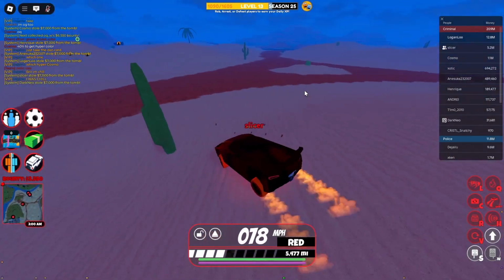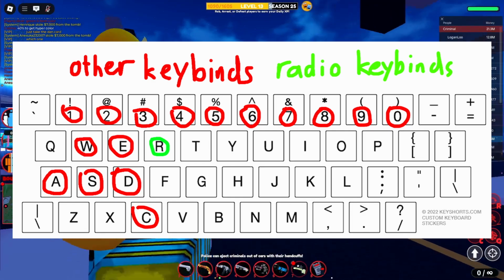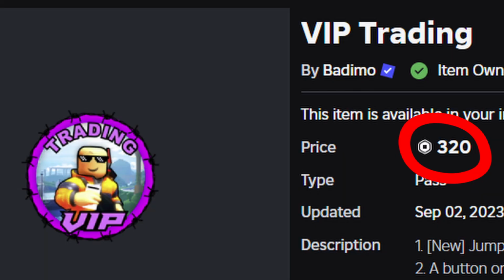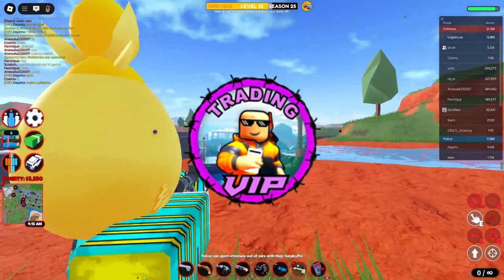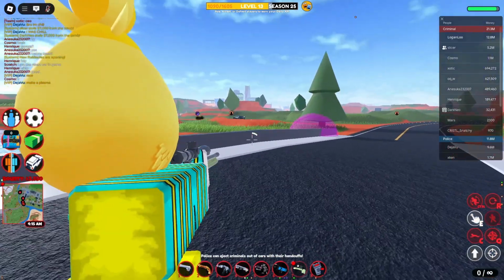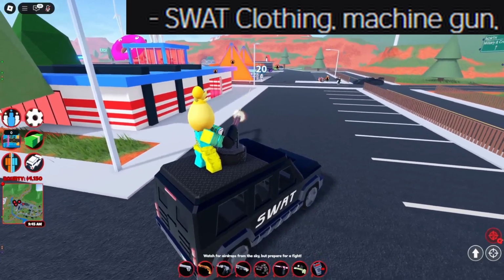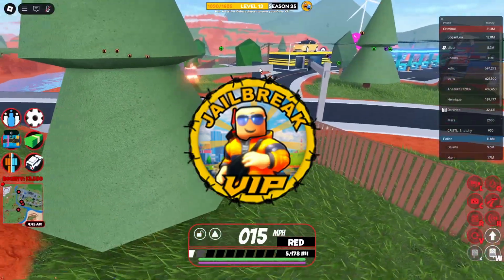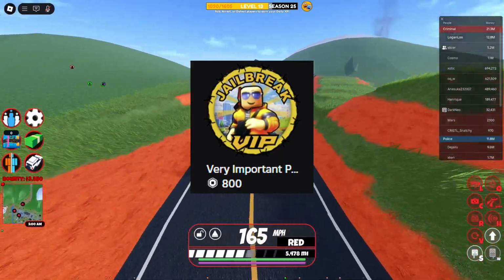Ranking and summarizing Jailbreak gamepasses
did i cook? lmk
im still experimenting with content so feedback is appreciated 🙏

shoutout to rinmpa viirusx and centranos